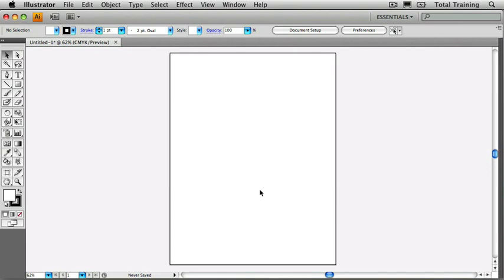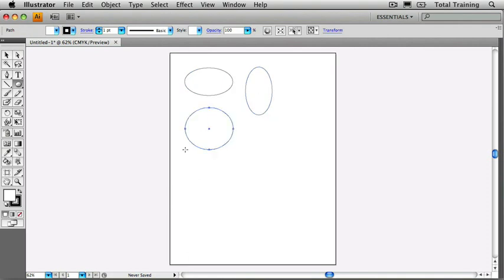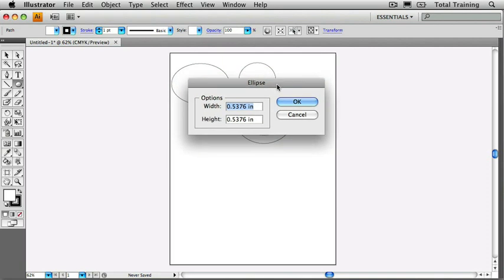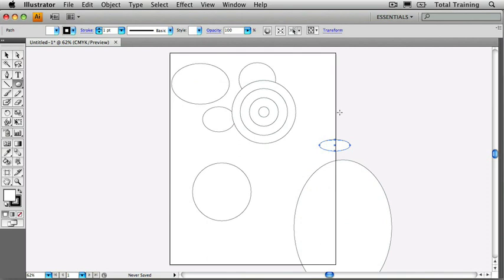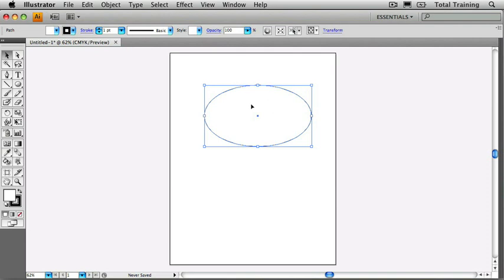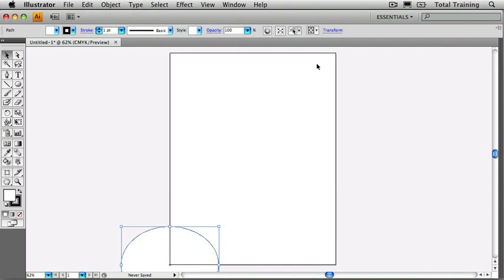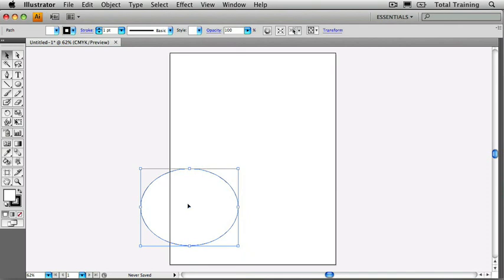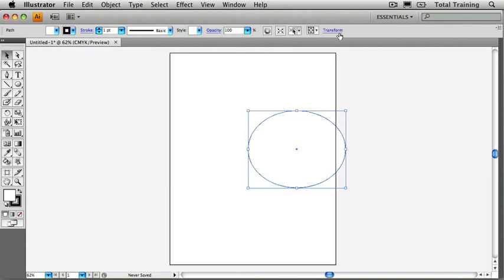TUTORIAL ADOBE ILLUSTRATOR CS4 #2 : 2 Drawing Ovals & Circles